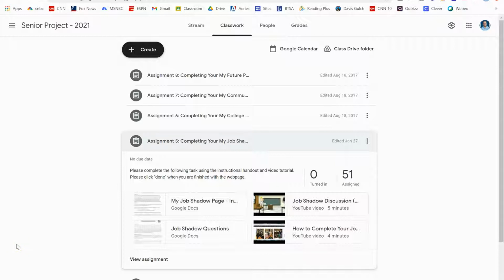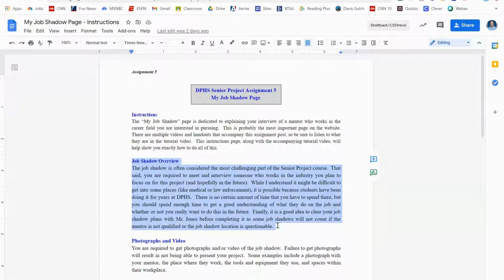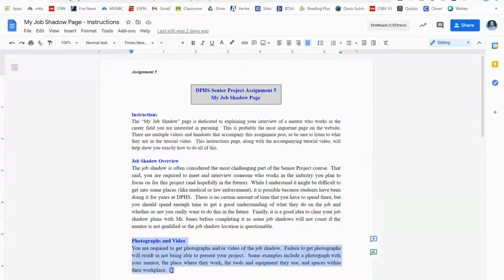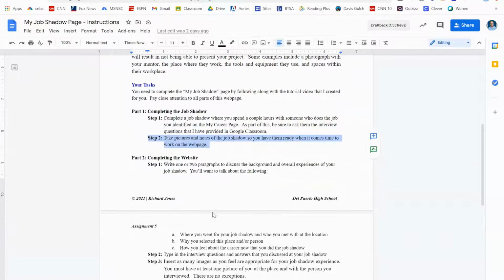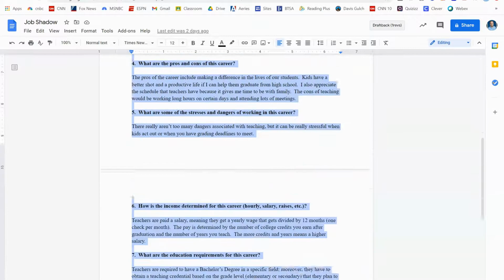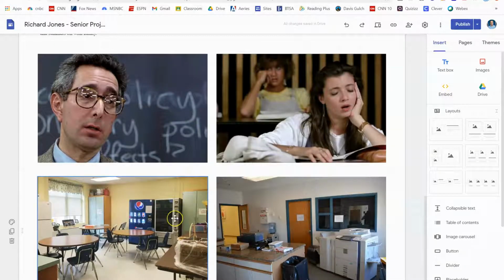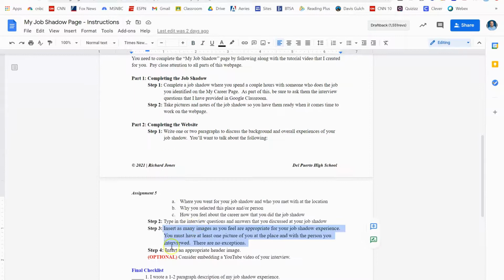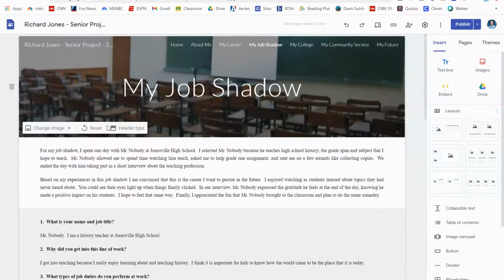Completing the Job Shadow Page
This tutorial video describes how students complete the Job Shadow page for the Del Puerto High School Senior Project.